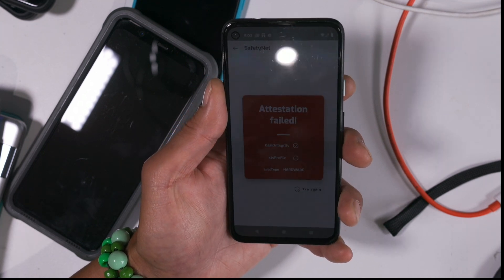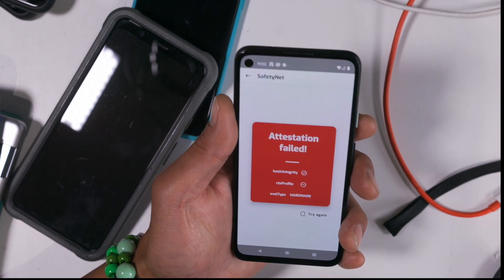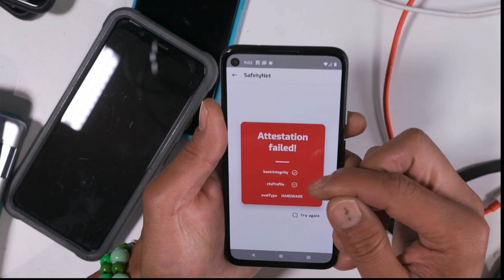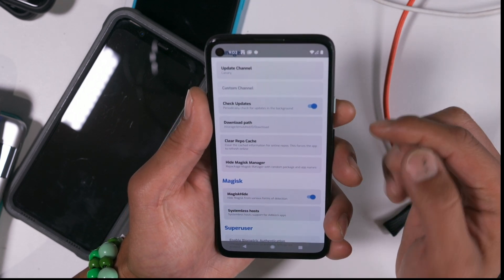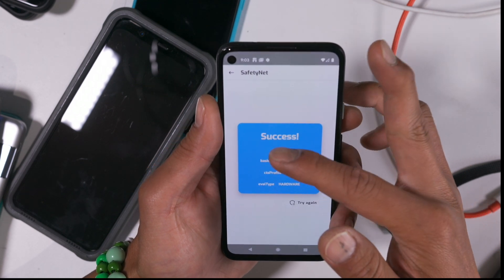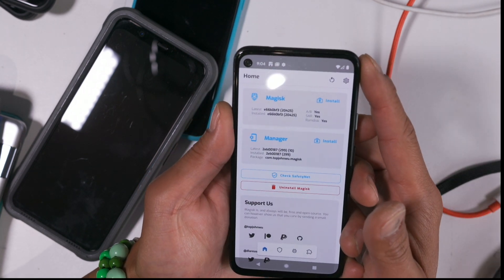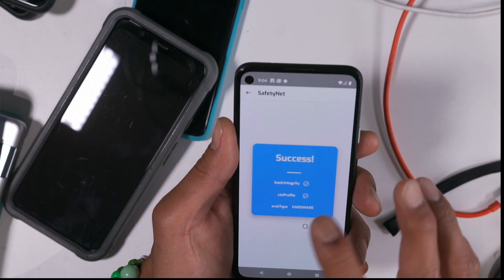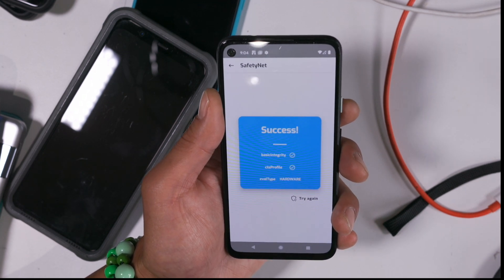How to Pass SafetyNet Check with Magisk with Magisk Hide!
The latest Magisk features a way to fully pass SafetyNet Check by using Magisk Hide.  If you phone passes "basicIntegrity" but does not pass SafetyNet fully then you can use this method to pass SafetyNet.

Make sure you are using the latest Magisk Canary version!